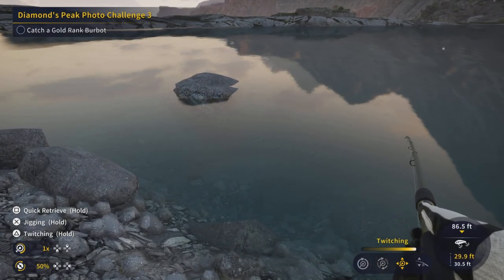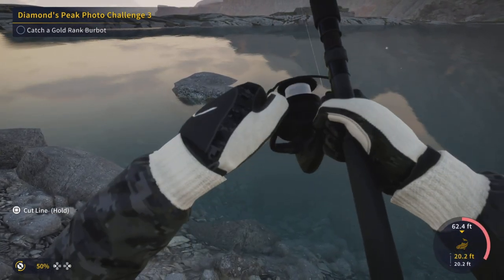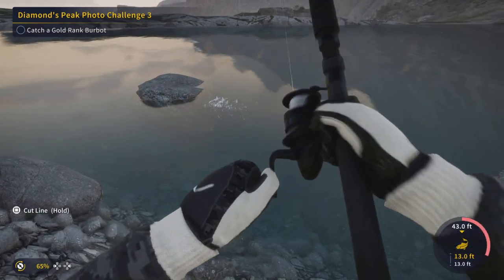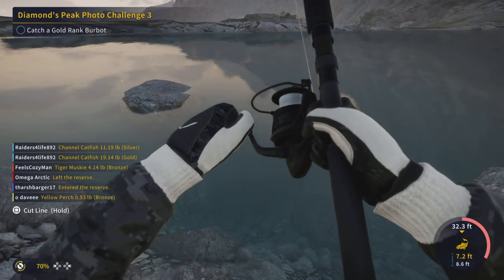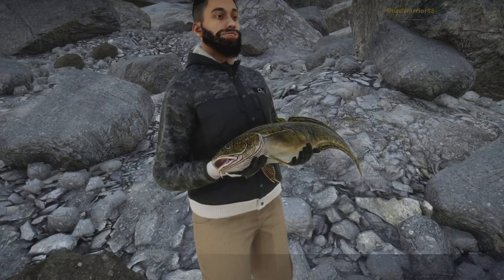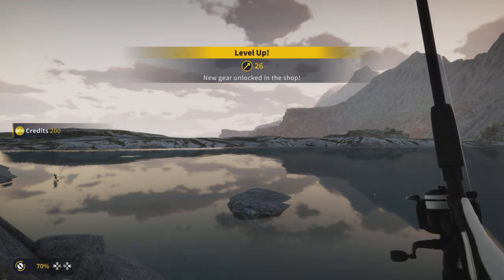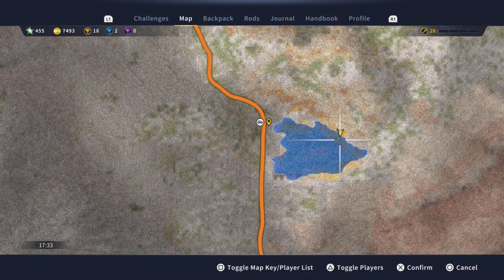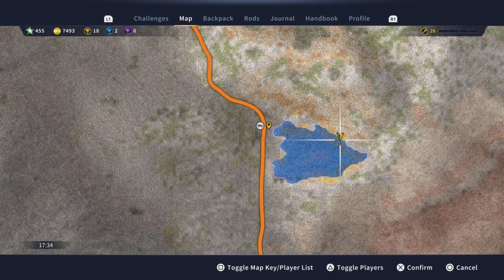The Angler - Diamond 's Peak Photo Challenge 3.